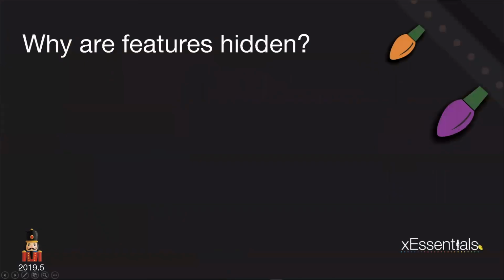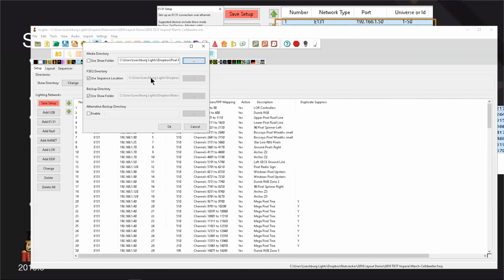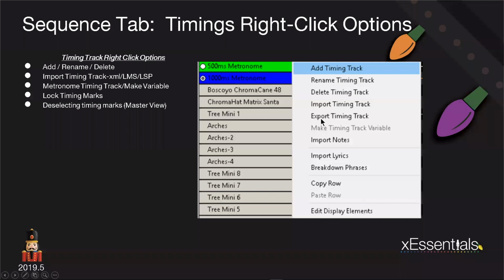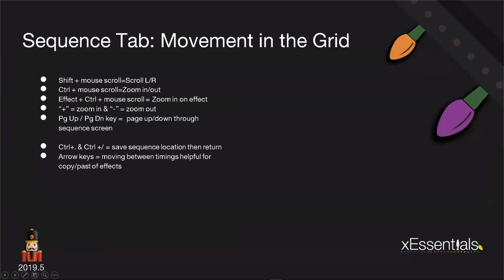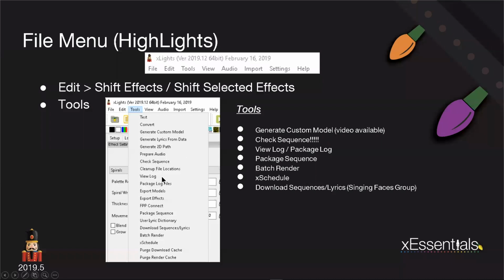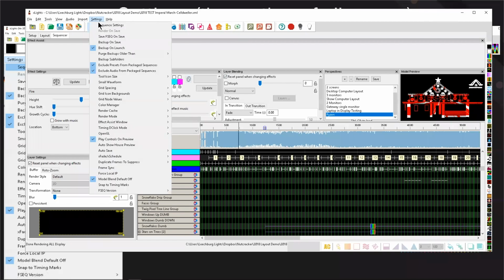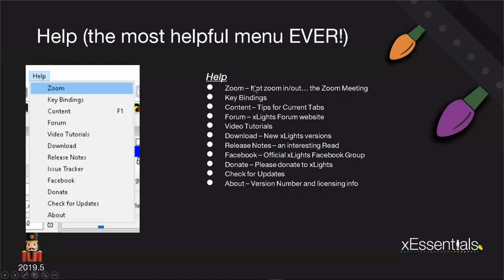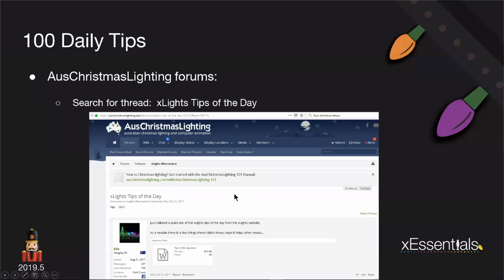xEssentials S2E4 Hidden Features in xLights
Special thanks to Clyde Lindsey for the presentation!